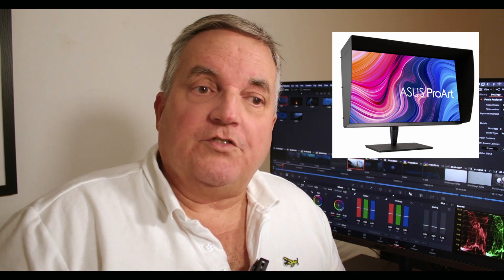Setting Up Your Grading Suite Tips!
In this video we show some tips for getting started with setting up your grading suite.